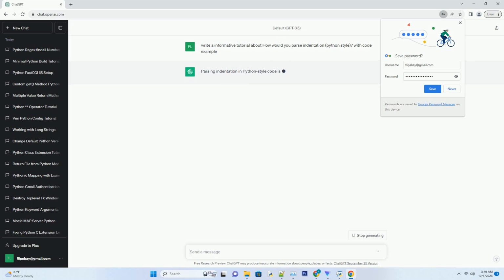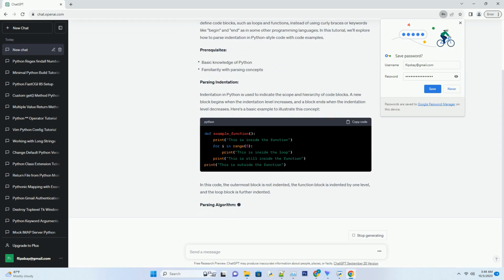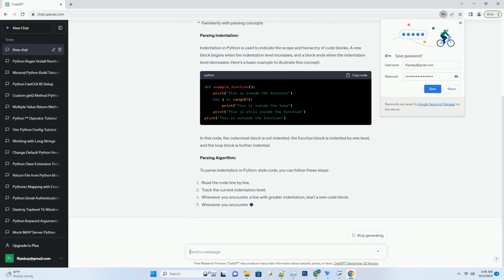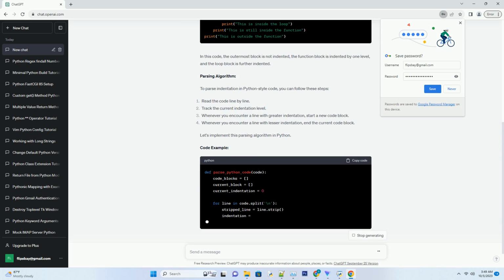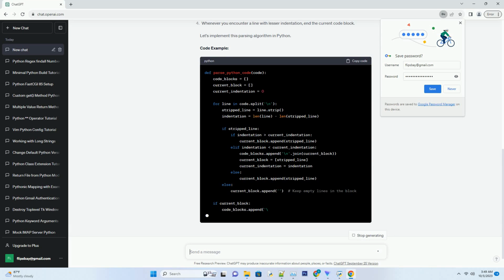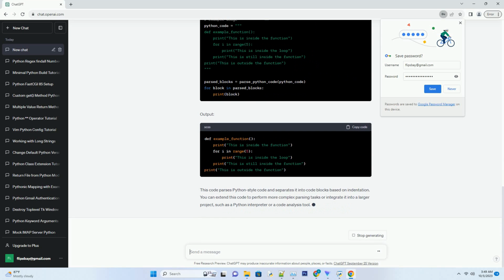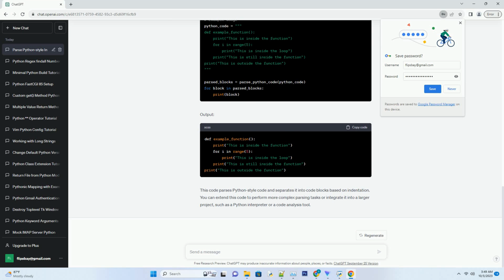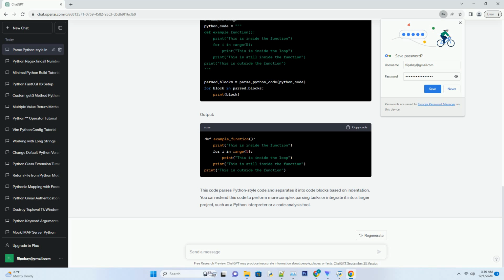How would you parse indentation python style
Parsing indentation in Python-style code is a fundamental step in building a Python interpreter or implementing other programming language tools. Python uses indentation to define code blocks, such as loops and functions, instead of using curly braces or keywords like "begin" and "end" as in some other programming languages. In this tutorial, we'll explore how to parse indentation in Python-style code with code examples.
Prerequisites:
Parsing Indentation:
Indentation in Python is used to indicate the scope and hierarchy of code blocks. A new block begins when the indentation level increases, and a block ends when the indentation level decreases. Here's a basic example to illustrate this concept:
In this code, the outermost block is not indented, the function block is indented by one level, and the loop block is further indented.
Parsing Algorithm:
To parse indentation in Python-style code, you can follow these steps:
Let's implement this parsing algorithm in Python.
Code Example:
Output:
This code parses Python-style code and separates it into code blocks based on indentation. You can extend this code to perform more complex parsing tasks or integrate it into a larger project, such as a Python interpreter or a code analysis tool.
ChatGPT